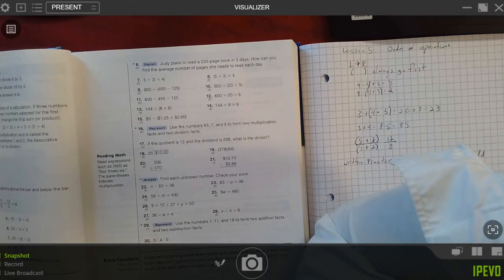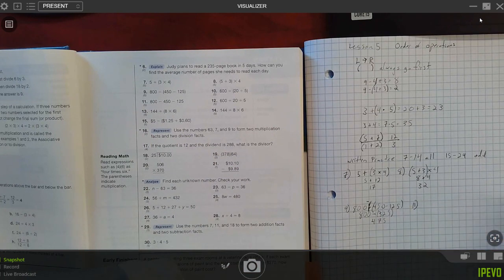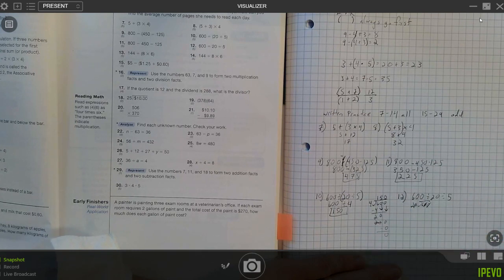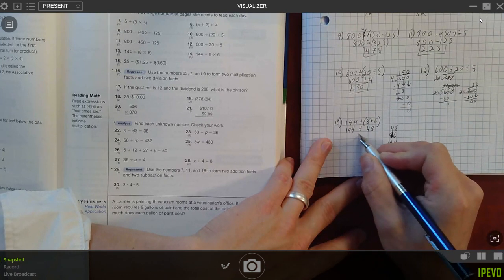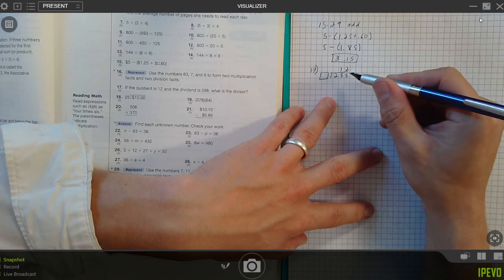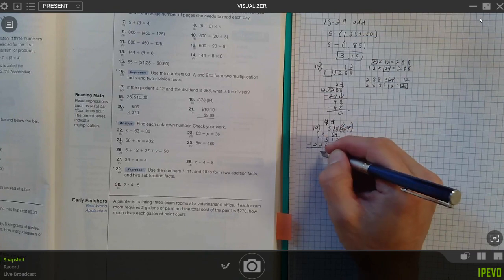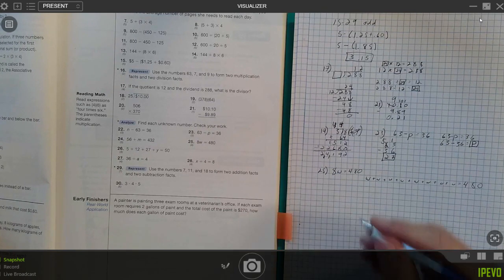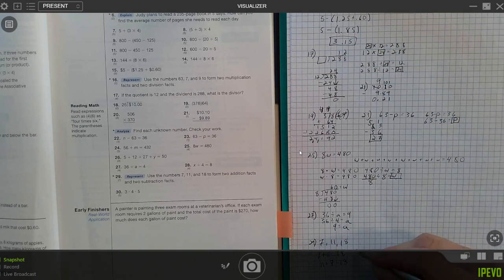Saxon Math Course 1 Lesson 5 Written Practice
Written Practice -  7-14 all, 15-29 odd